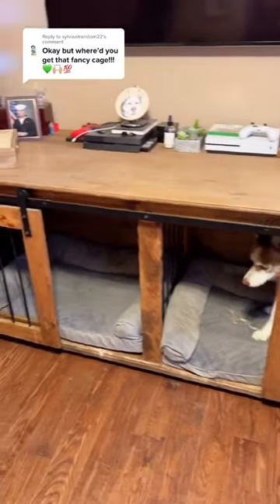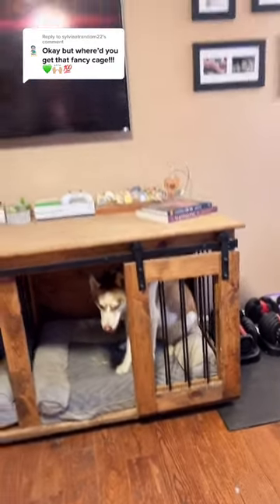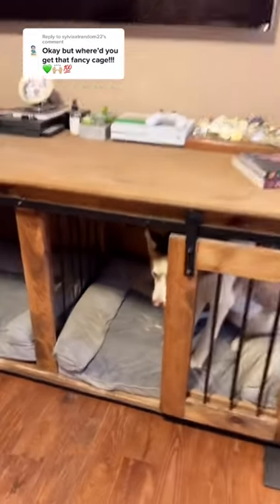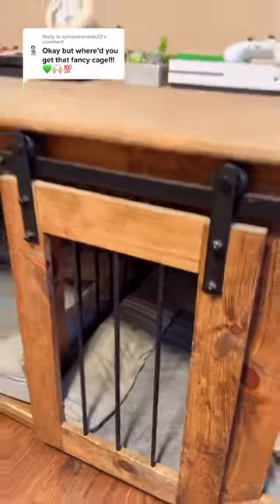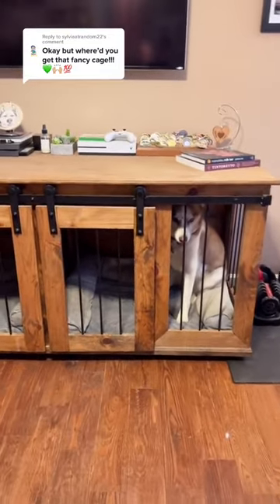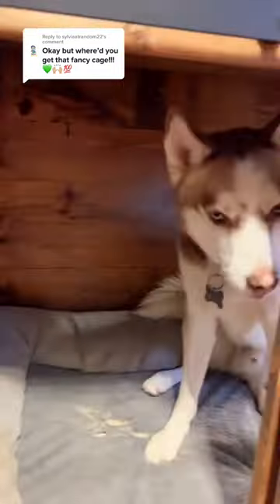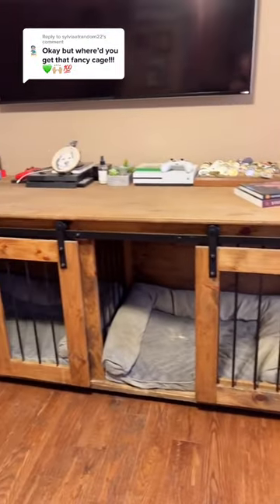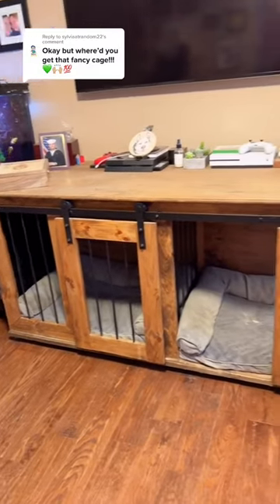Reply to @sylviaatrandom22 This thing is amazing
Reply to @sylviaatrandom22 This thing is amazing dogs husky dogcrate builder diy homemade artist handiman @zoey.bwell